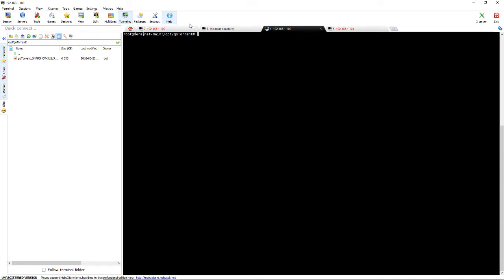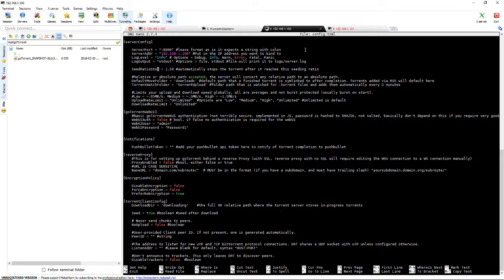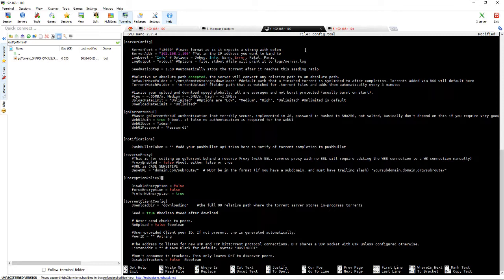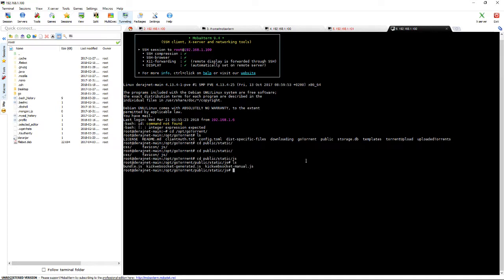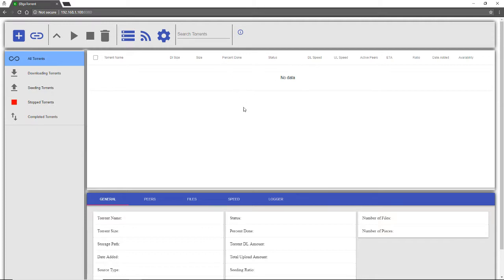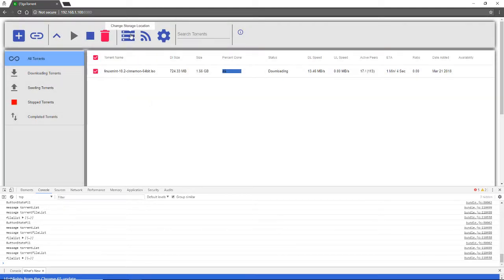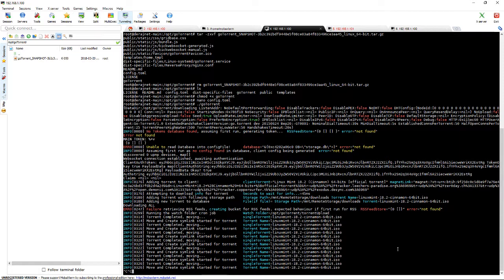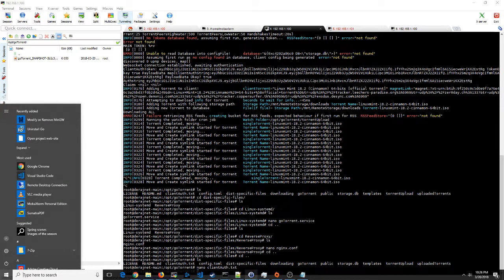goTorrent v0.4.0 Setup Video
Ignore me saying v0.3.0 in the video, the directions will apply to v0.4.0.